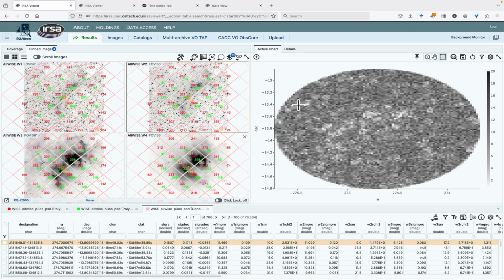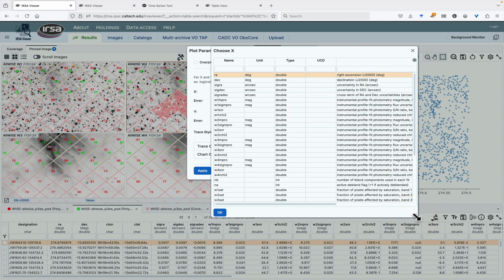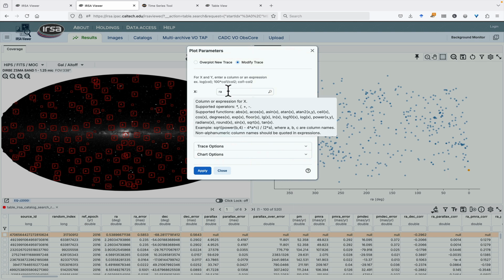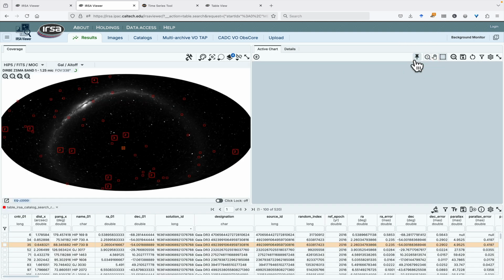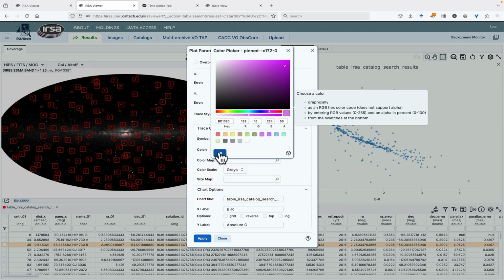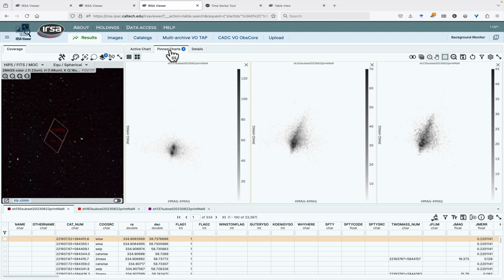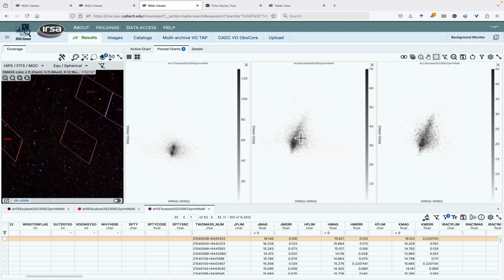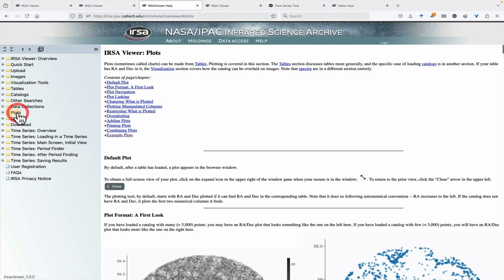IRSA Tutorial 1002av7: Plotting Overview (Joy UI version!)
This is an overview of how to interact with plots in IRSA Firefly tools with this same look-and-feel. (If you have questions, the IRSA Helpdesk is